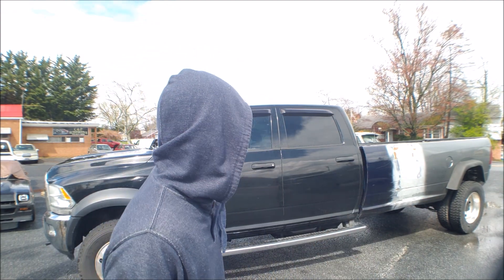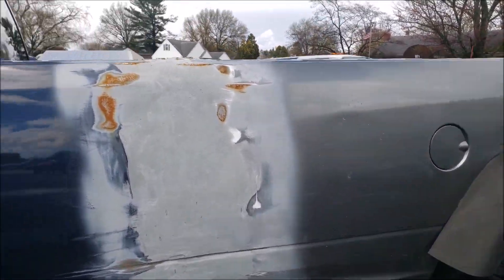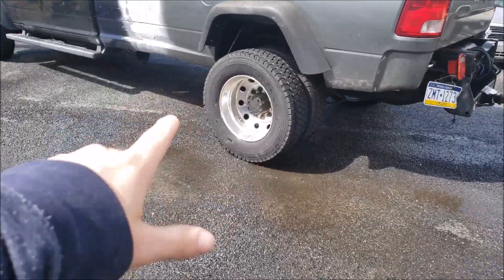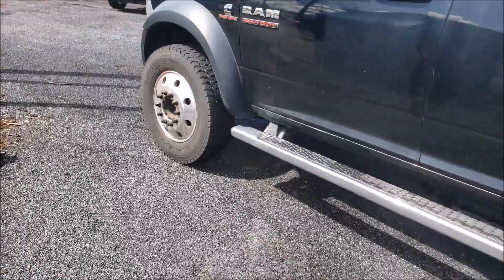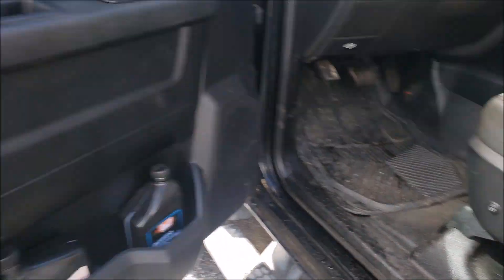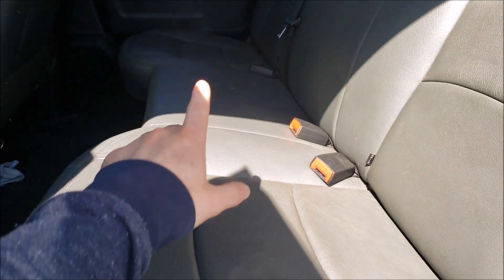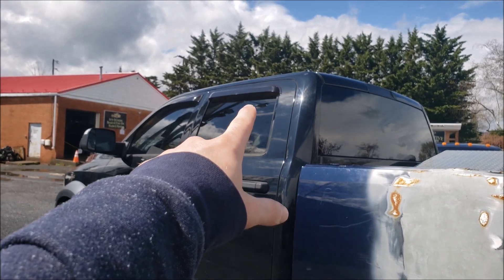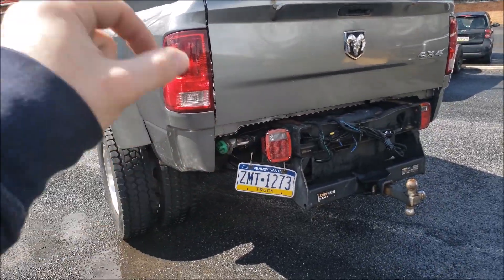Ram 5500 Extreme Long Bed | Build Update